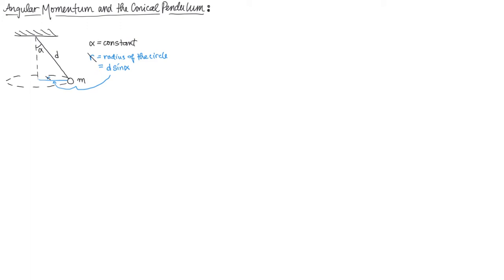20 Angular momentum and the conical pendulum